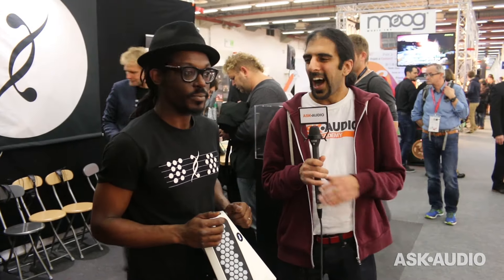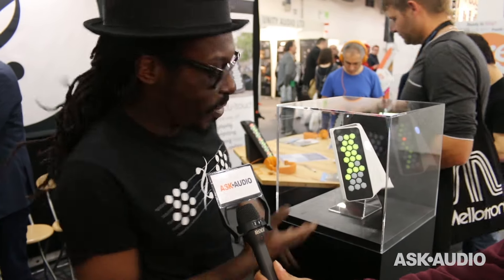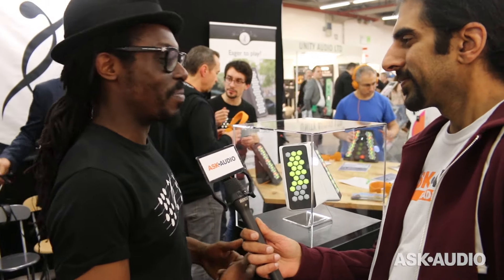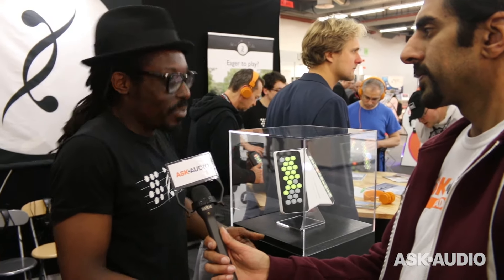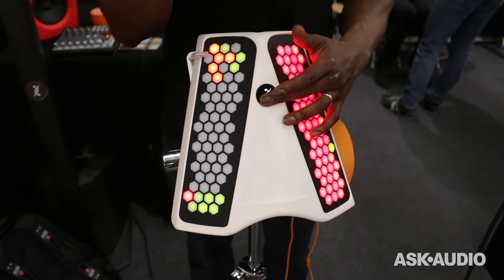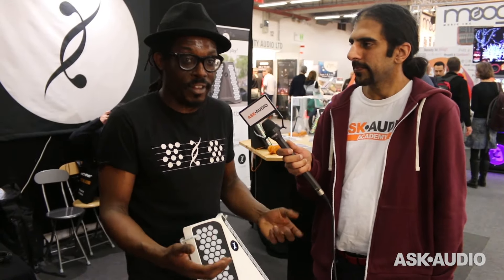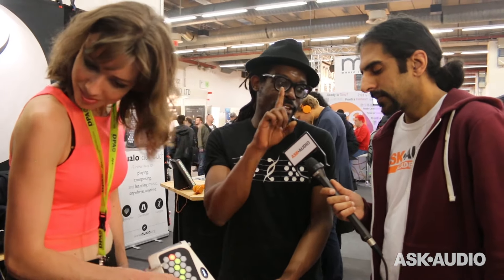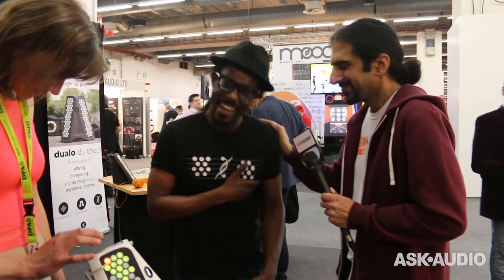Dualo Show the Du-Touch at Musikmesse 2016